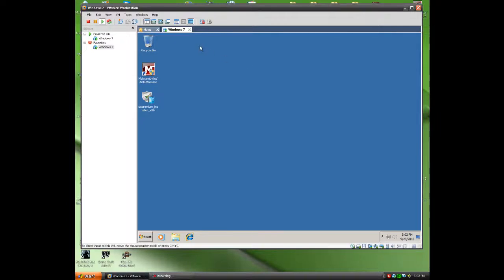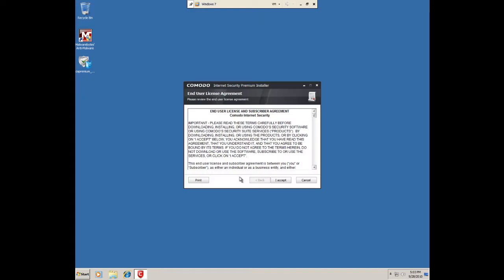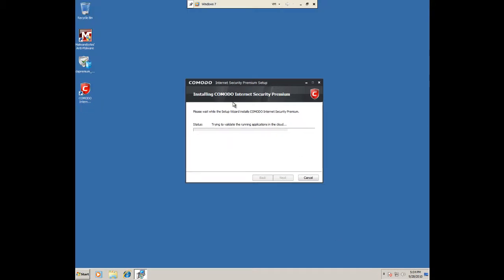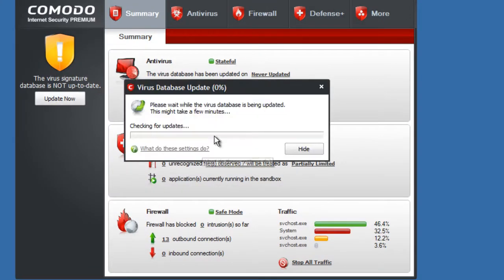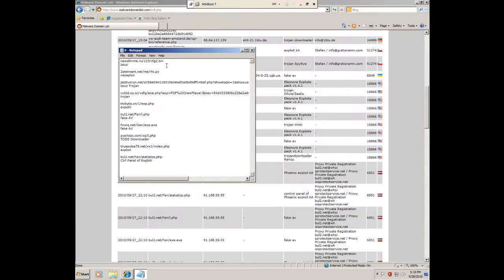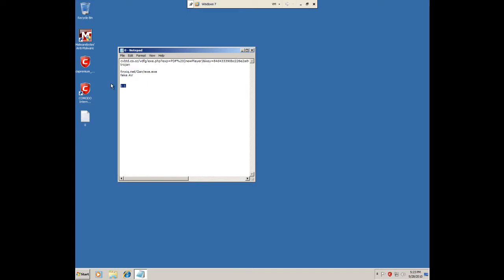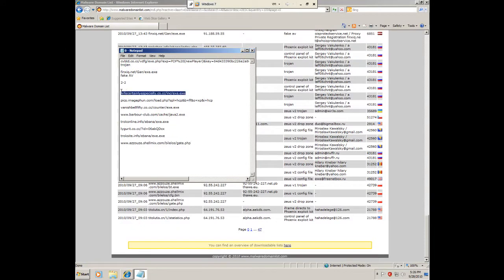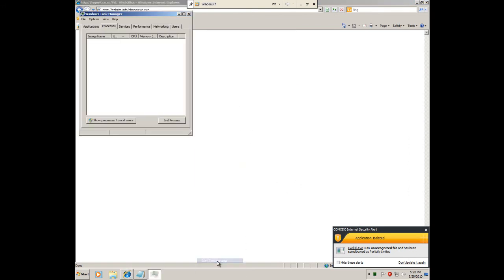Comodo Internet Security- Review 5.0.31556 Part 1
This is another review by kevintherocket. Last night I made a video of version 4.1, so now this is the updated version, Check out and see how it did.